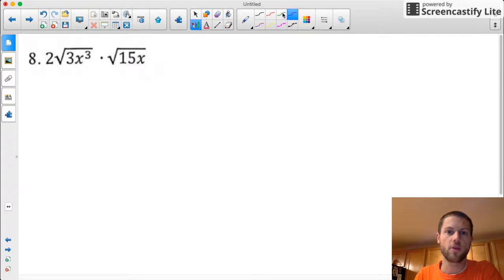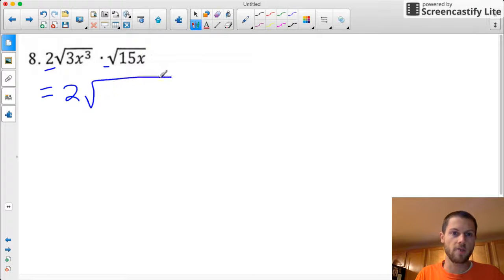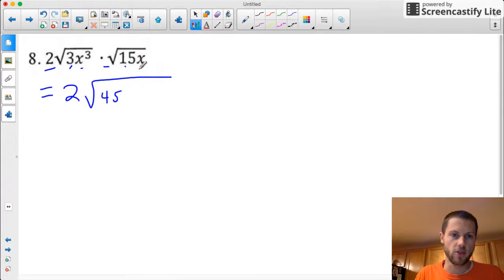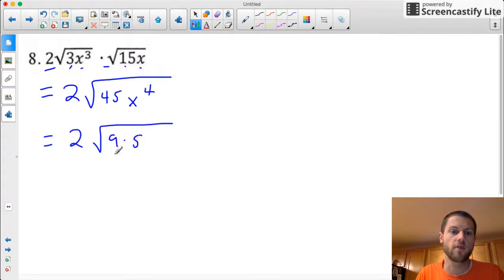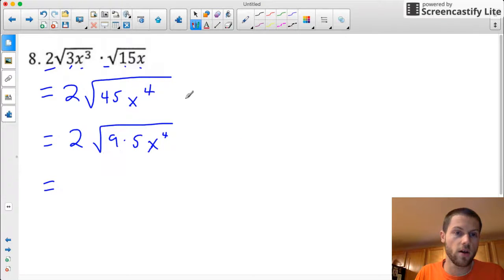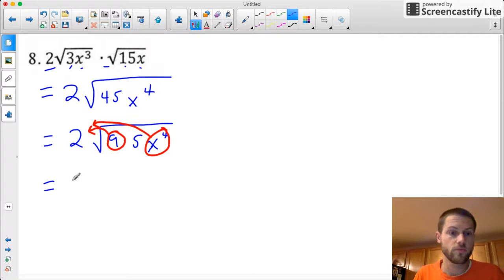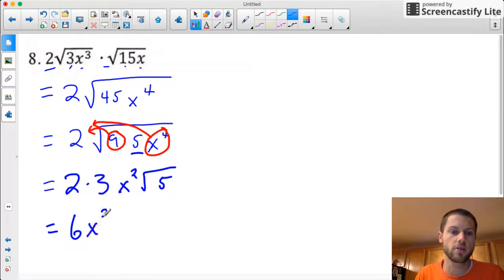Multiplying and Simplifying Radicals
Evaluating and simplifying radicals.